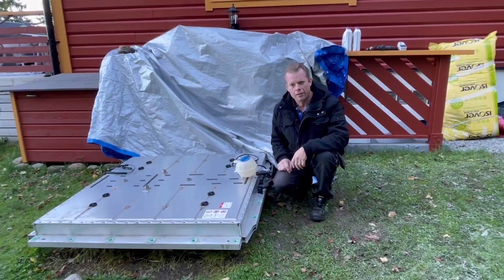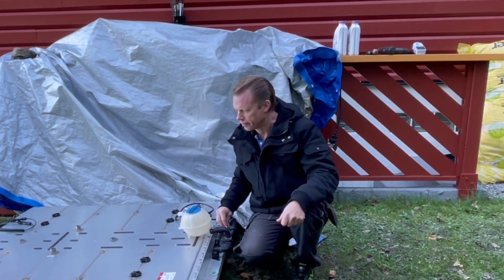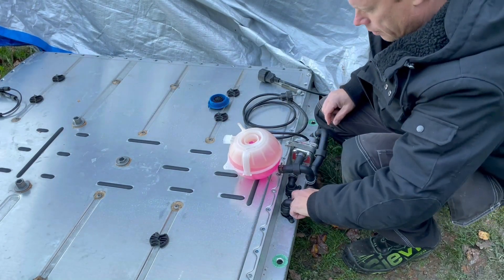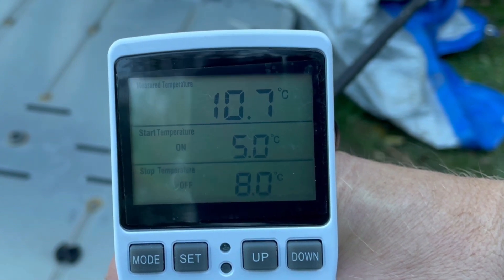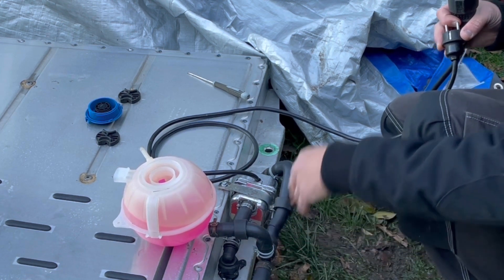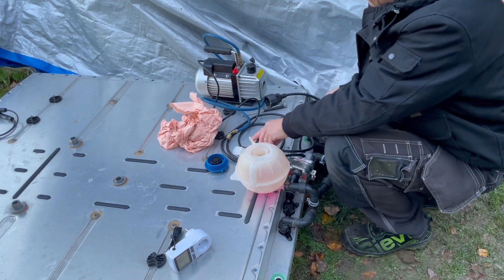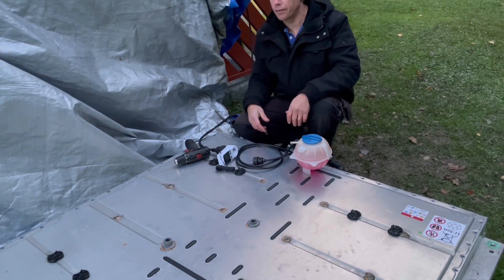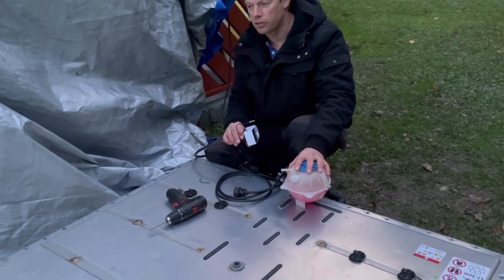Vw id3 battery heating is finally completed.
Im using a vw id3 original battery heating/cooling system to heat my battery that i mnow use for solar storage. It was very hard to get all the air out from the system, but after that it seems to work just fine.

Part 1
450v DIY Home Battery Heating, frost protection, 62kWh solar storage.